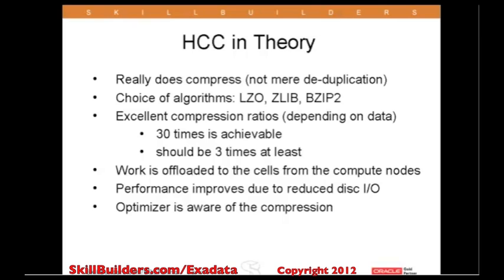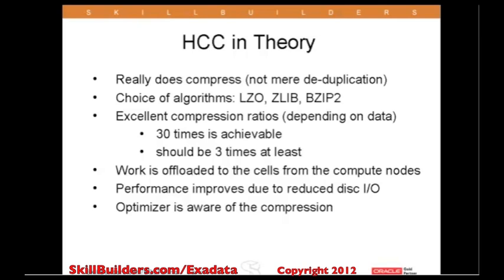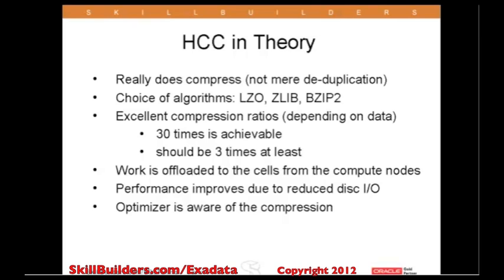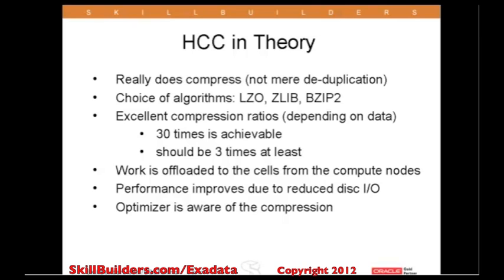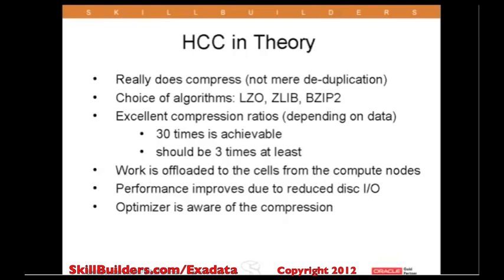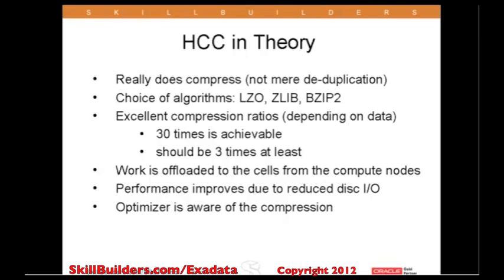Oracle Exadata: Hybrid Columnar Compression (HCC) Introduction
Why is it so powerful? Well, in comparison to Oracle's previous compression options, hybrid columnar compression (HCC) really does compress. Everything Oracle issued previously didn't compress at all. It did deduplication...Experience shows that virtually all data will be compressed by at least five or six times.